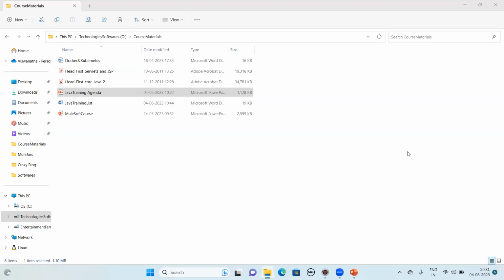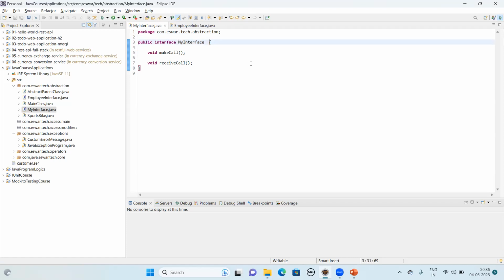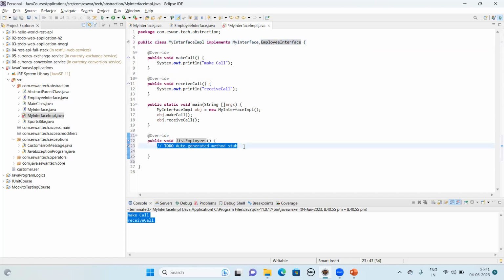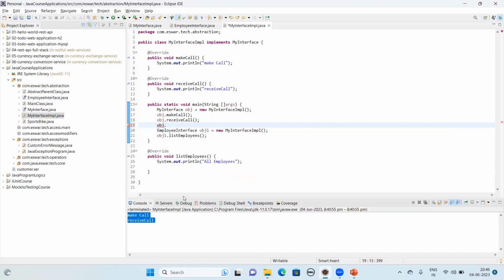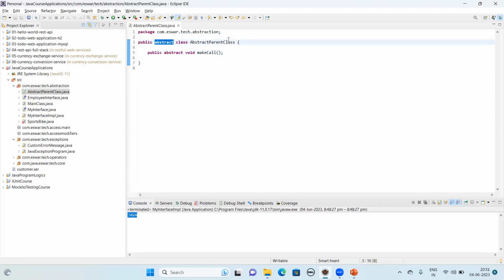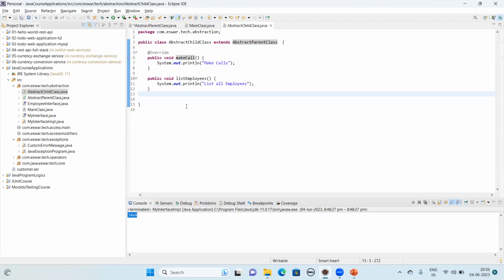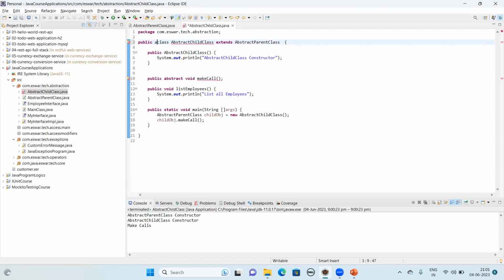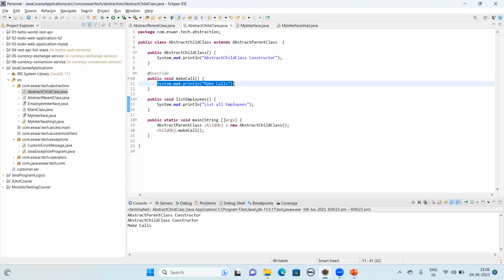Java Abstraction & Interfaces